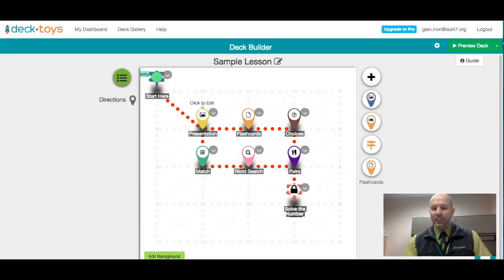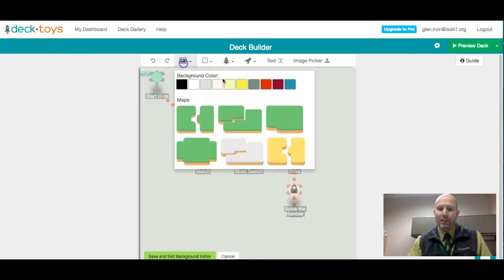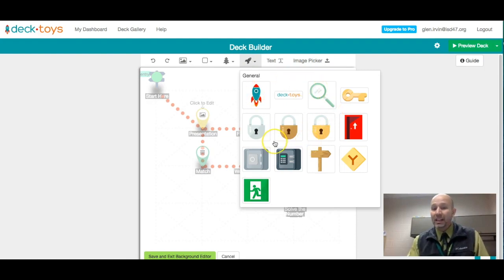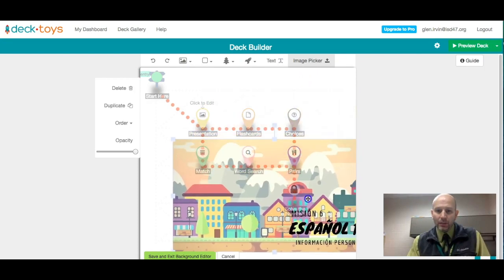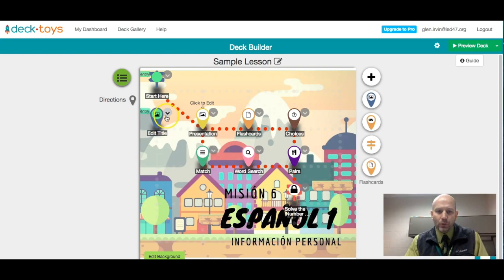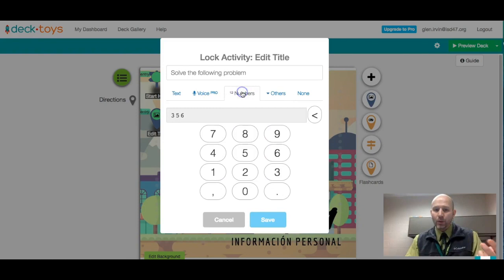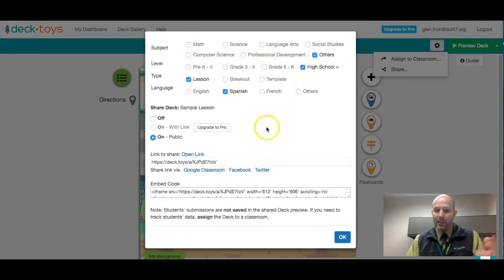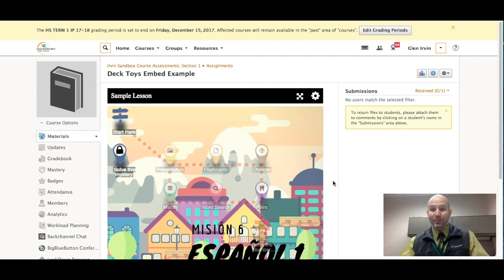Deck Toys Tutorial #3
In this tutorial we share information about changing the background, using the locks to create a Breakout Edu type of game and how to share and embed Deck Toys in Schoology